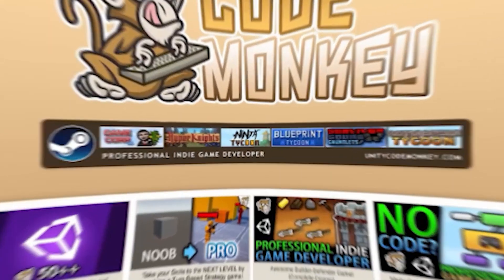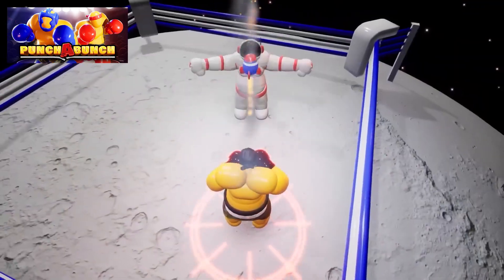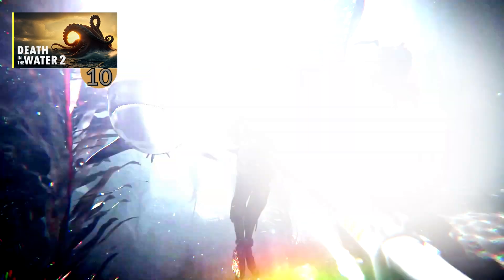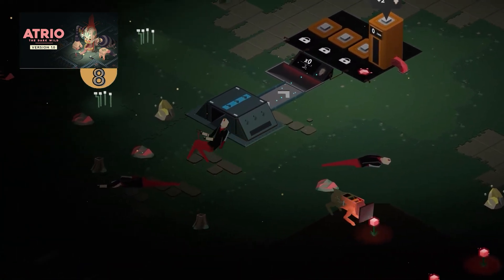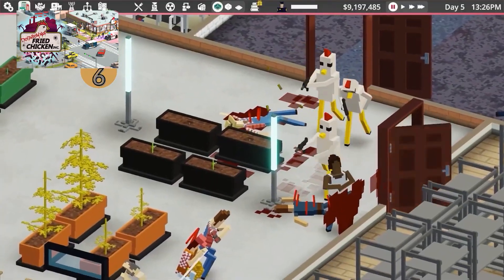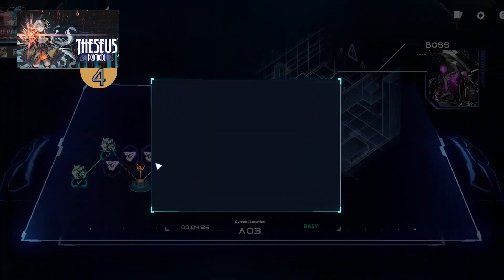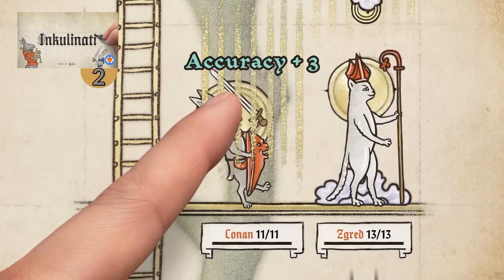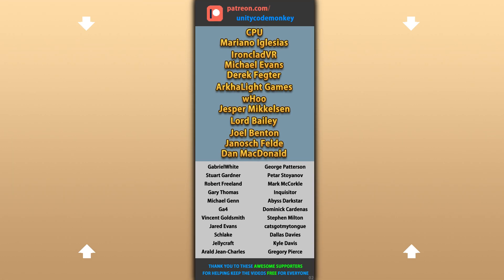TOP 10 NEW Games, Made with Unity! (JANUARY 2023)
🎮 TOP 10 BEST NEW Games made with Unity released in JANUARY 2023!

Punch a Bunch
Death in the Water 2
Juno: New Origins
Atrio: The Dark Wild
VR Gorilla Tag
Definitely Not Fried Chicken
Sailing Era
Theseus Protocol
Farlanders
Inkulinati
Rising Front